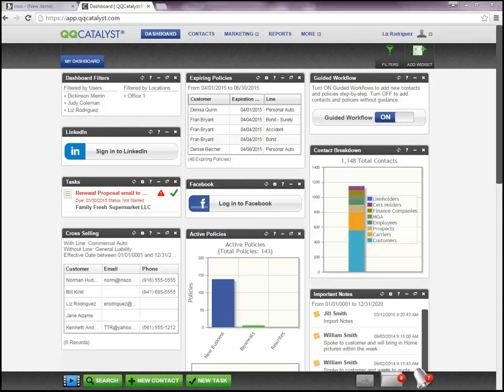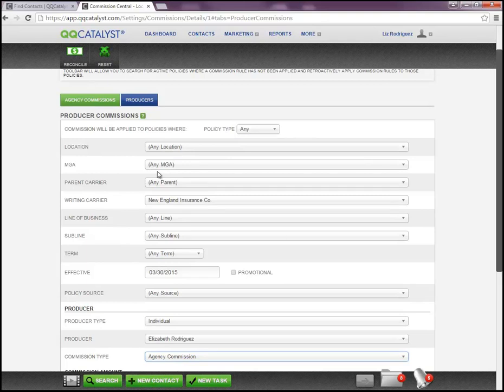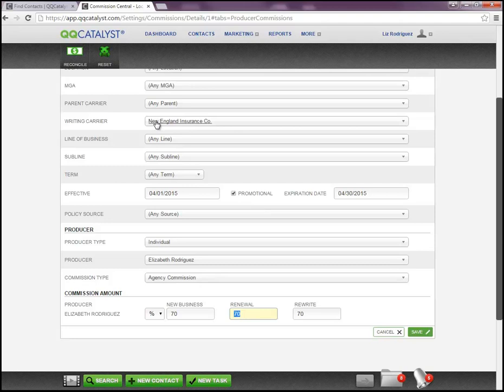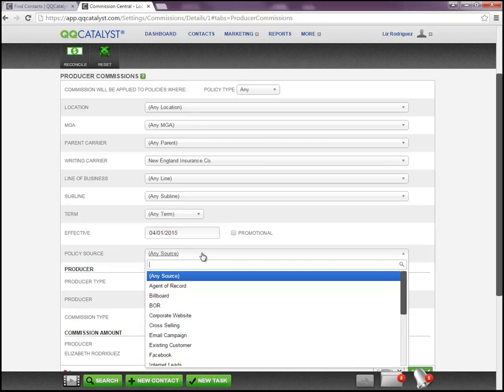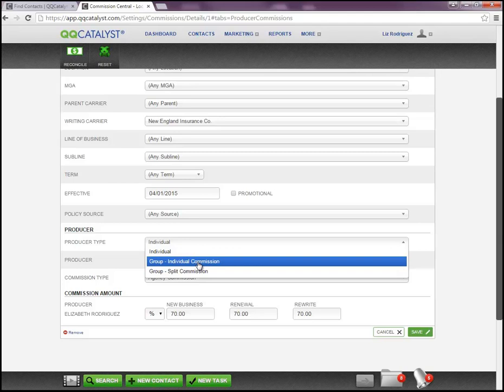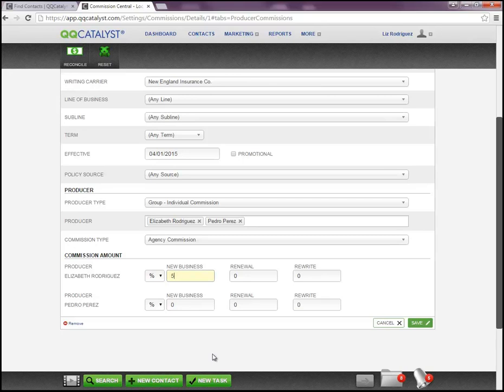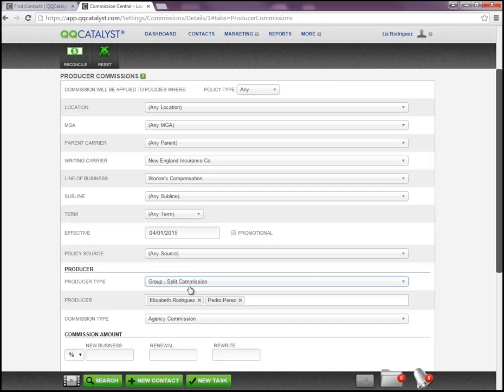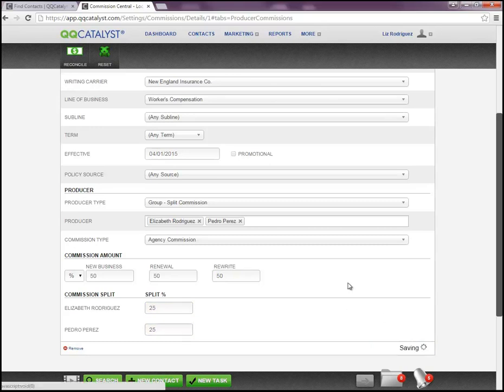QQCatalyst - Setting Up Producer Commission Rule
This video shows you how to setup a Producer Commission Rule using the QQCatalyst Agency Management System.